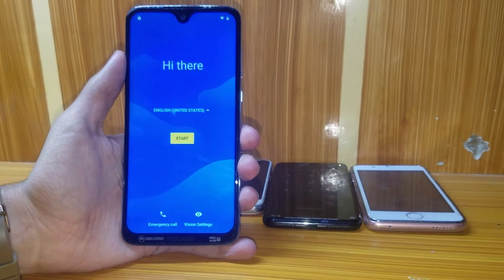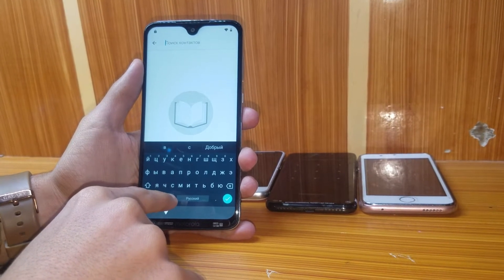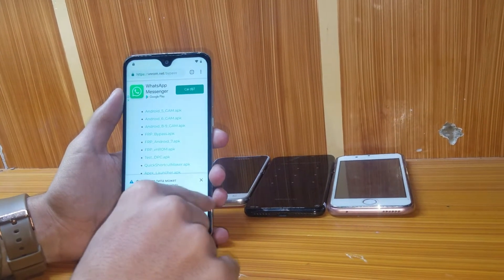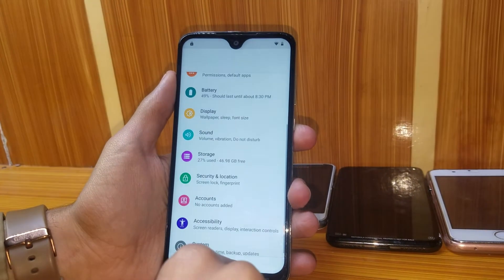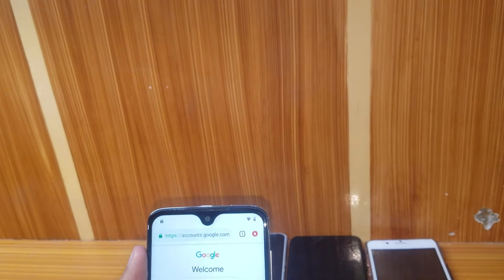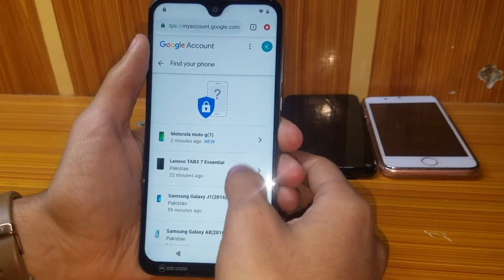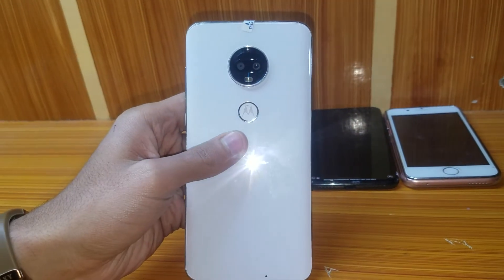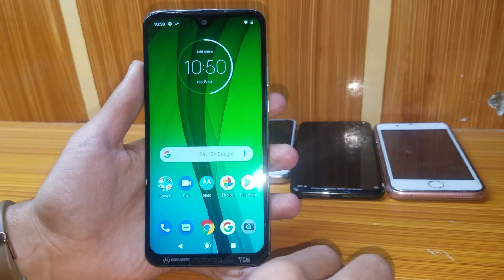Moto G7 | G7Plus | G7Power | G7Play FRP/Google Lock Bypass Android 9 Without PC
Moto G7 | G7Plus | G7Power | G7Play Google Lock Bypass Android 9 WITHOUT PC
moto g7 pwoer frp bypass
moto g7 pwoer frp bypass 2020
moto z3
,moto z3 play
,moto z2,
moto x4
,moto g6

selling purchasing of cell phones including
motorola mobiles
samsung mobiles frp remove
oppo mobiles google account bypass
vivo mobiles frp bypass
information regarding cell phone websites
mobile app and games hacking expert
mobile Legends solution
Mobile hardware Experts

| mobile cell phone solution |
AA PLUS MOBILE RAPAIRING SHOP

iPhone 7 Plus LCD screen refurbishing guidance, repair your iPhone 7 glass cracked screen in 7 steps.
1. Bezel Disassembling
2. LCD Separating
3. POL Film / Glue Removing
4. POL Film / OCA Laminating
5. Glass Laminating
6. Bubble Removing
7. Back Light Unit Replacing